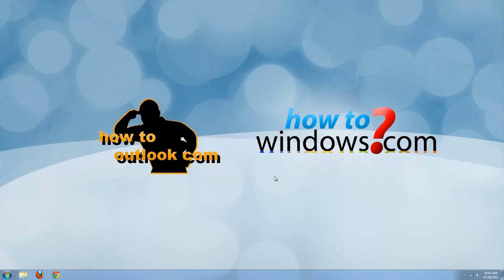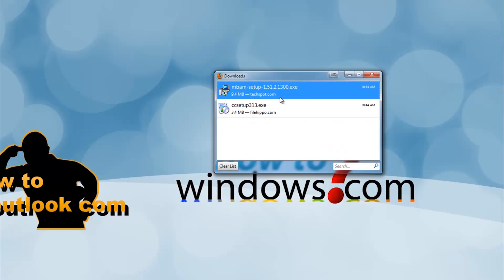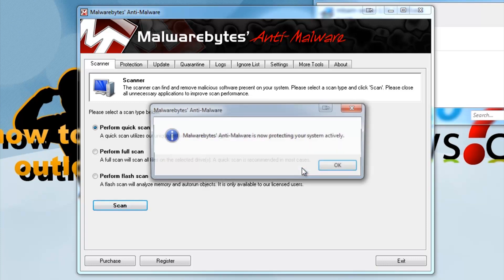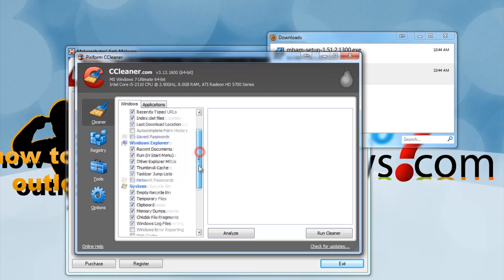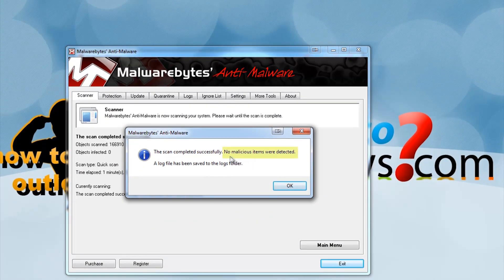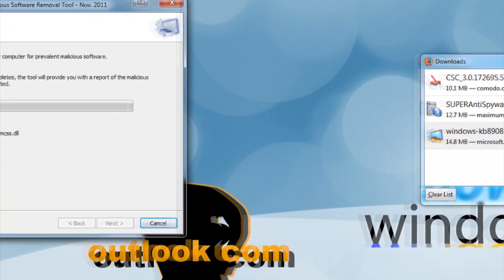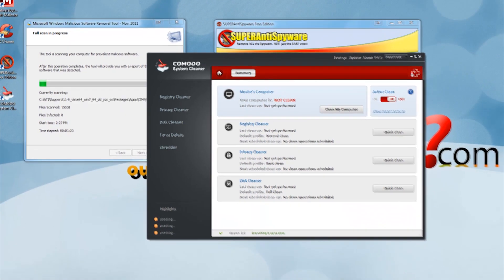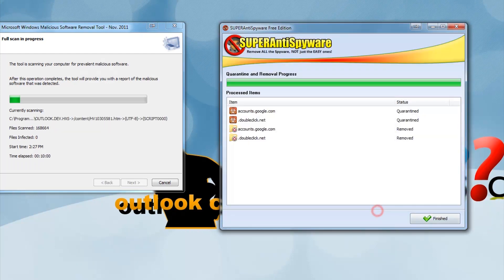Omni Tech Support Windows 7 Tips & Tricks: Remove/Delete Malware [HD] 1080p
Windows 7 Tips and tricks here to show you another trick. Windows 7 tips and tricks by Omni Tech Support How to Windows Guide will be showcasing tips and tricks you can do in windows 7. You can see all of our Tips and tricks for Windows 7 by clicking our playlist. This Video will be on how to remove malware so you don't get scammed by virus adds, trojans etc.. Malware is something that gets on your computer without you knowing, after time it stacks up and starts to slow down computers. The only way you will know you are infected for sure is to see a difference in speed. I tend to run these scans daily or weekly, depending on my free time. I highly recommend you to download all of these programs and find the two that you like best, and use those. Removing Malware is a very easy thing now, there are so many programs that claim to do it, and most of them, if not all, have a trial version. I hand-picked about six different one's that work really well, whilst being free. I tend to use Malwarebytes, and Superantispyware the most out of these to clean my computer. You can pick all, or some, but I recommend using at least two.